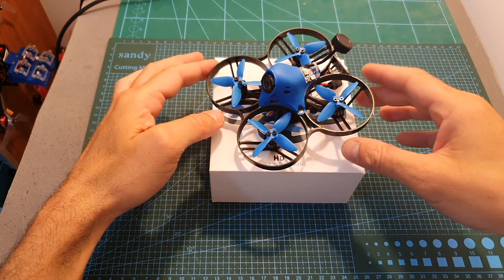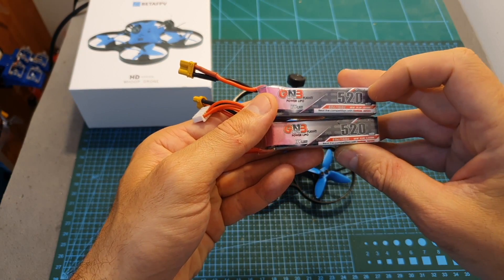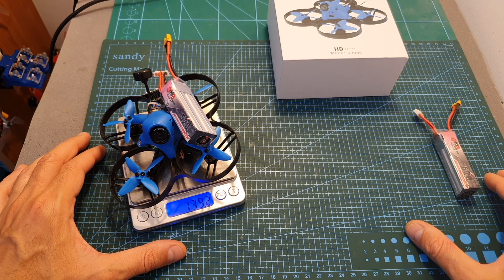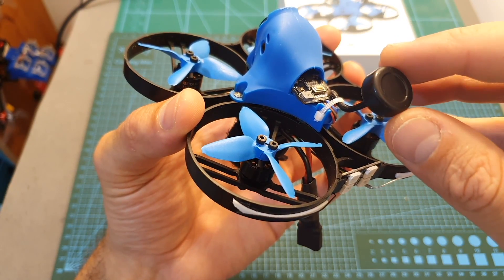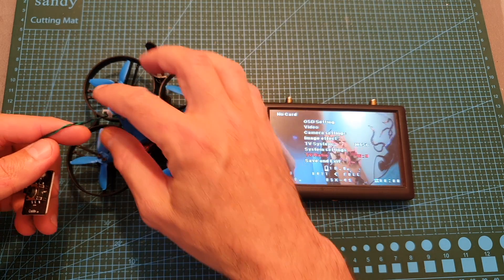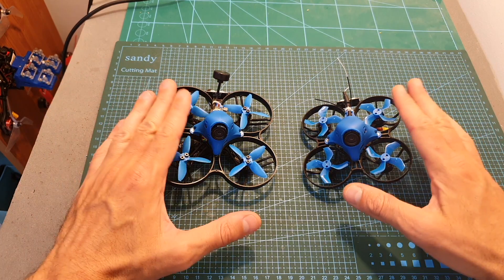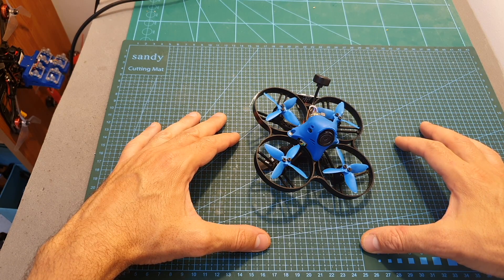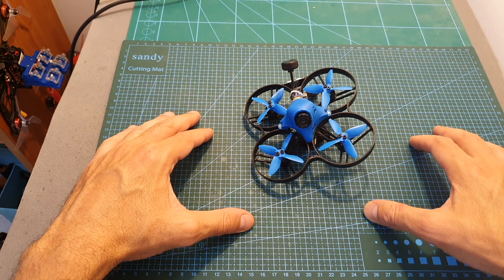BetaFPV Beta85X HD V2 (4S Approved) - Overview & Flight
╠╗║╚╝║║╠╗║╚╣║║║║║═╣ I Really Appreciate Your Support!

Description:

* Beta85X pushes the new era of brushless whoop drones to a higher level. With the new power system, you could fly real acro even with HD camera on 4S power.

* With the high performance STM32F051 processor FC boards and tuned Betaflight OMNIBUSF4SD (OBSD) , faster input signals with lower latency and higher update rate are reachable, give you much more power.

* Comes with upgraded F4 V2 4S FC, this FC is equipped with ports which support to plug the receiver, ESC, led board and VTX directly, no need to solder, convenient for installation.

* Durable and light enough frame is customised for the Beta85X. To increase its stability, we specially add an extra stiffener brace of carbon fiber. Whole drone no soldering or tinkering necessary.

* Upgraded 1105 motor from 6000KV to 5000KV, with a light weight but definitely will give you extreme power and speed to support 4S. Motor comes with cable connectors. Just plug and play. EMAX Avan 2" prop is the best combo in this Beta85X drone.

* 450mAh 4S high rate battery is recommended by default. But pilot could also use their own batteries with battery strap. Optional and affordable.